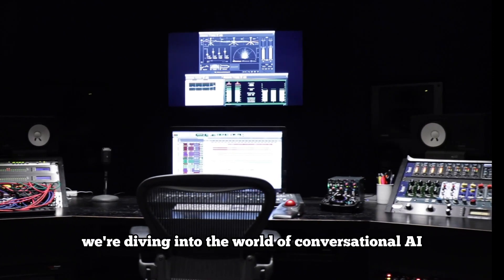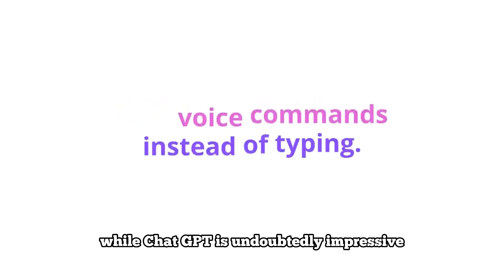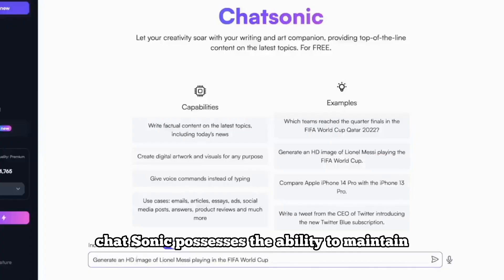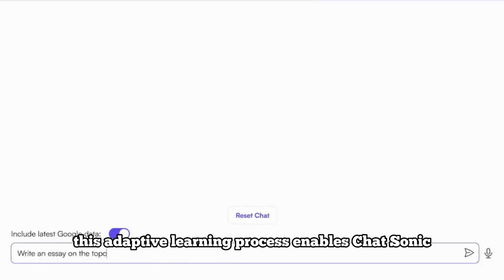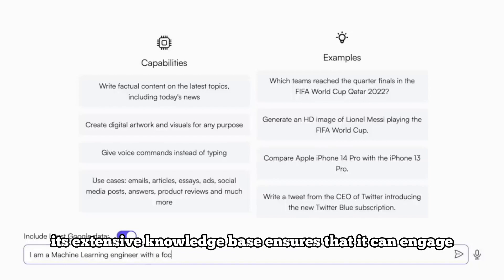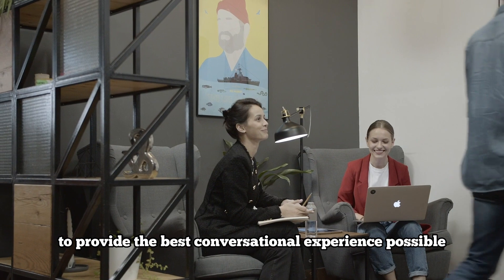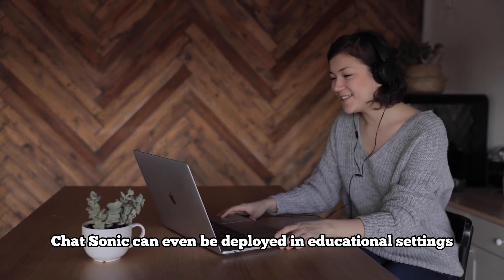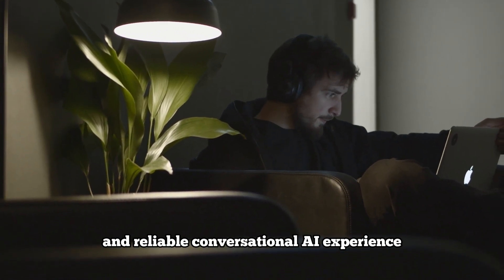The Game-Changing ChatGPT Alternative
Viewers are introduced to ChatSonic, a cutting-edge alternative to ChatGPT that is poised to revolutionize the world of conversational AI. The host grabs the audience's attention by highlighting the limitations of existing chatbot models and teasing the incredible capabilities of ChatSonic.

Welcome to AI LiveWire! We review and showcase the latest AI tools and Technologies.

AI LiveWire is dedicated to providing viewers with in-depth, insightful reviews of various AI tool. We strive to help individuals and organizations stay up-to-date with the latest advancements in AI and identify the best tools for their specific needs.

We provide detailed information about each tool's features, ease of use, and overall performance, as well as pros and cons to help viewers make informed decisions.

Whether you're a seasoned AI professional or just starting with AI, our channel is the go-to place for valuable insights and practical advice.